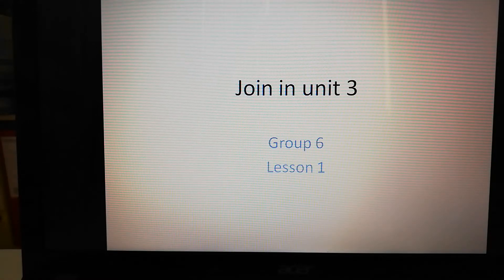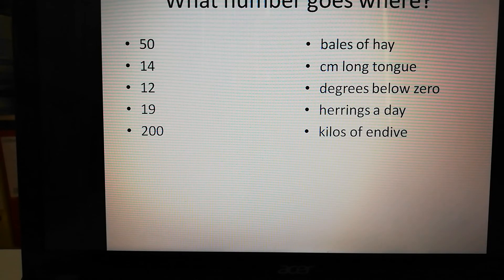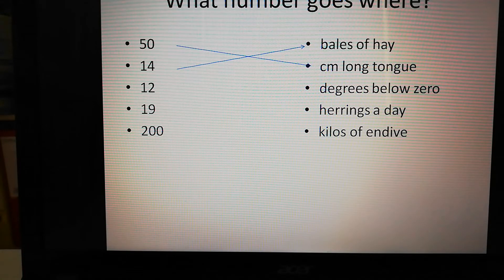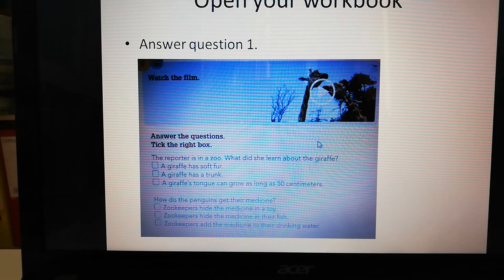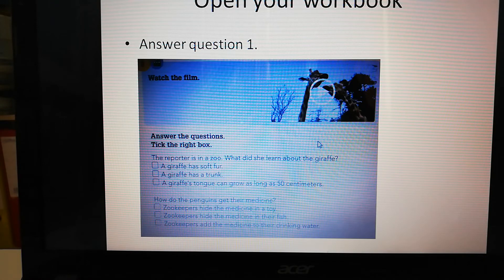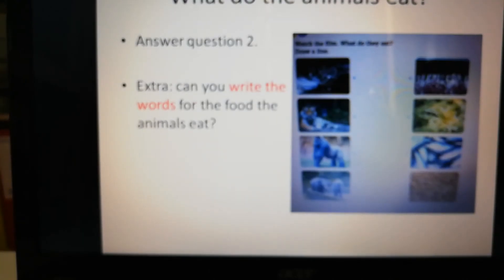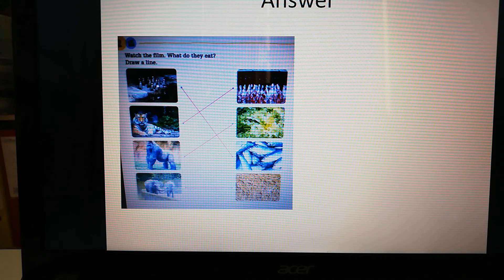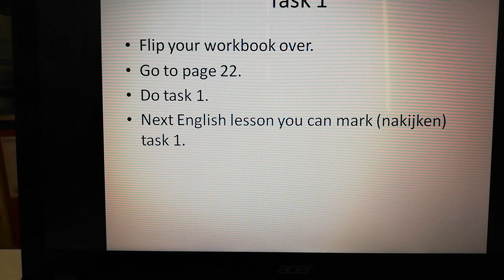gr 6 join in unit 3 1 ppt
Watch the instruction video and answer the questions. Then do task 1.